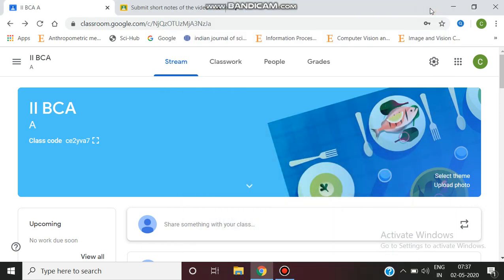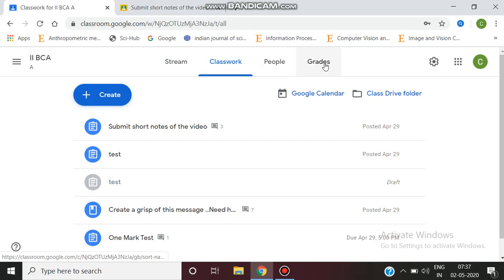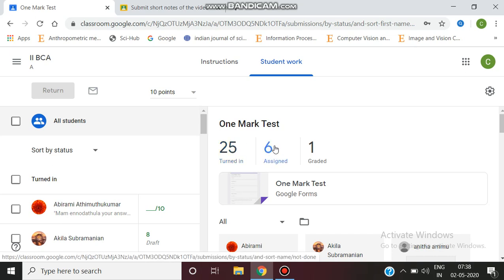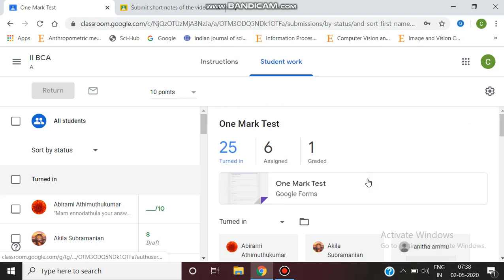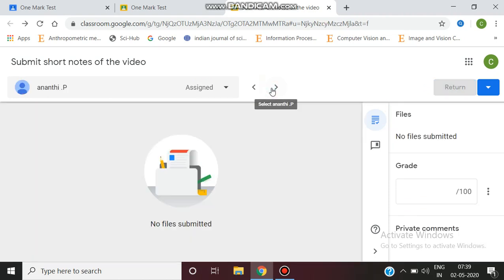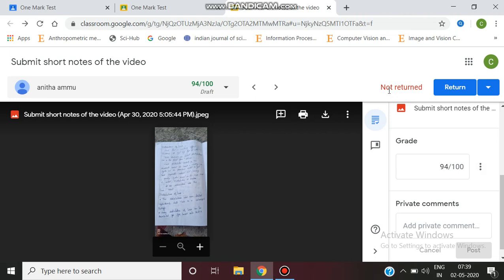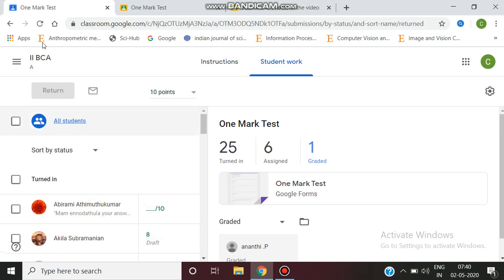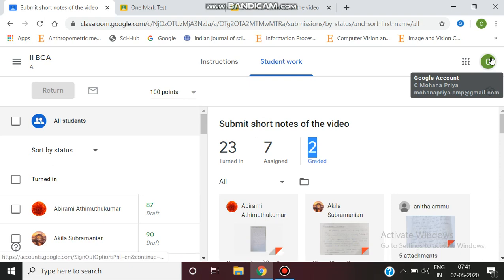How to Grade the Assignment in Google Class Room?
Grade Assignment in google Class Room